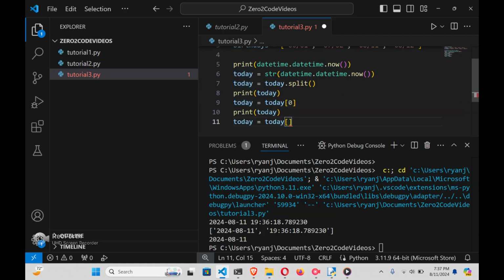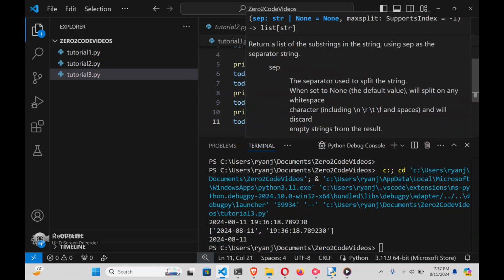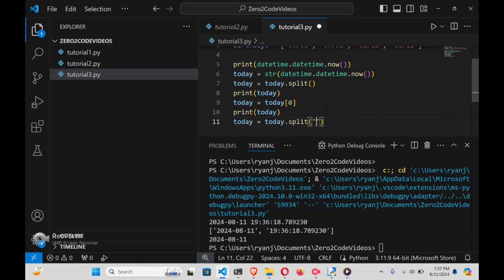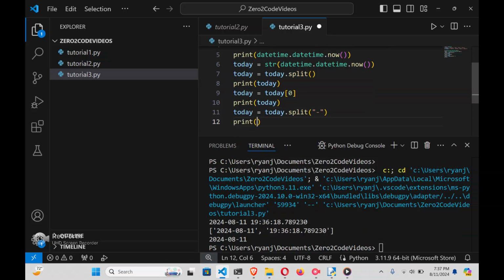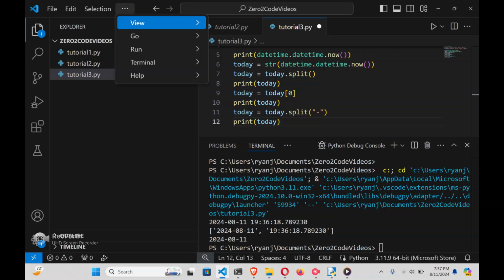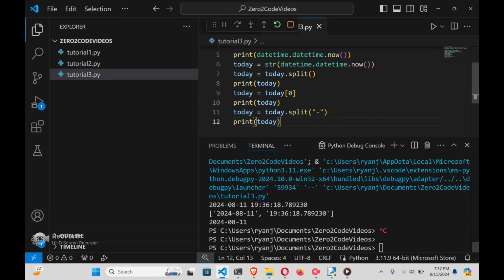Zero2Code Video 4: Python If Else Birthday Reminder, Part 12